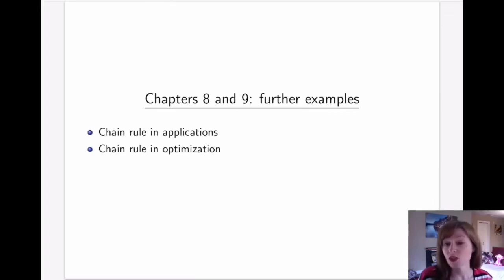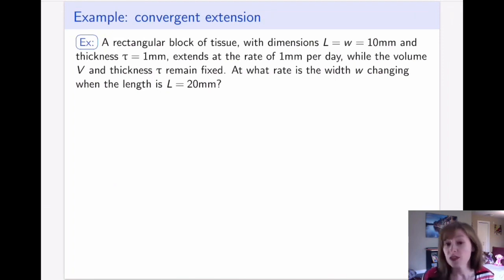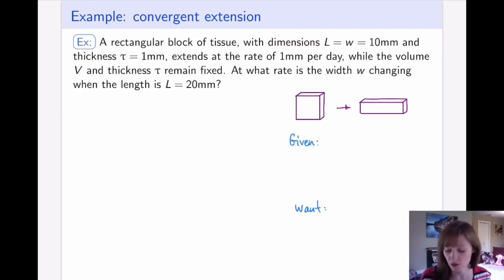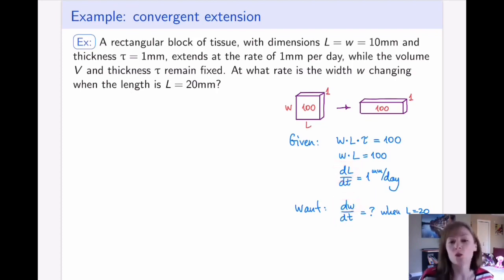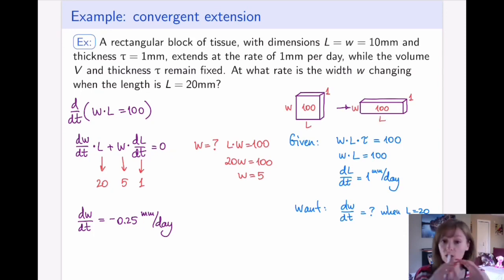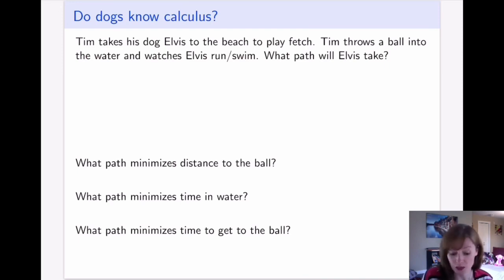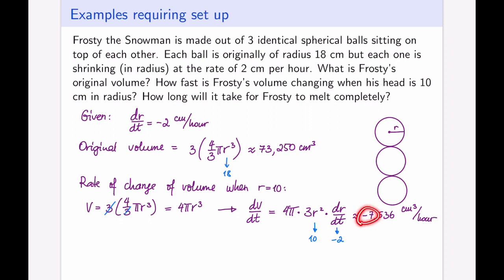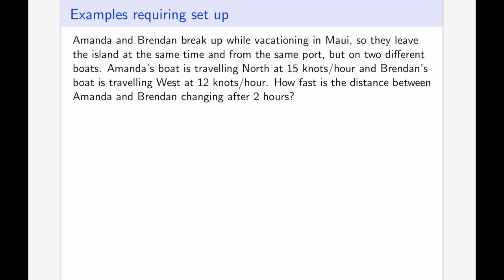Math 111, lecture 25: more examples of chain rule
Chain rule: more examples